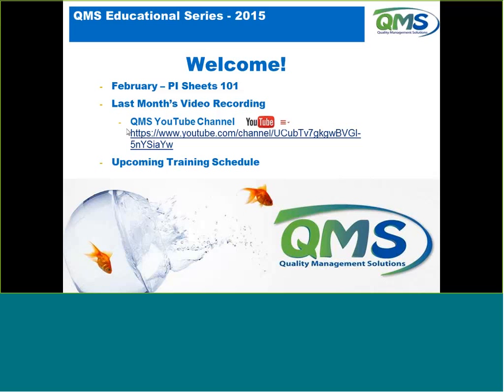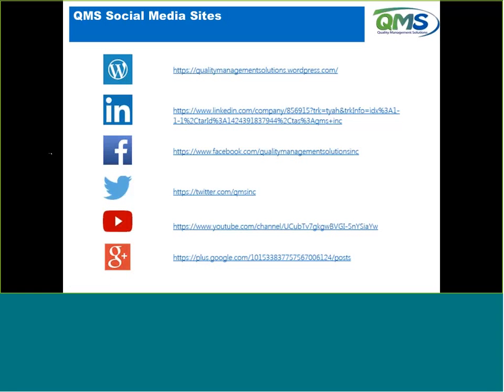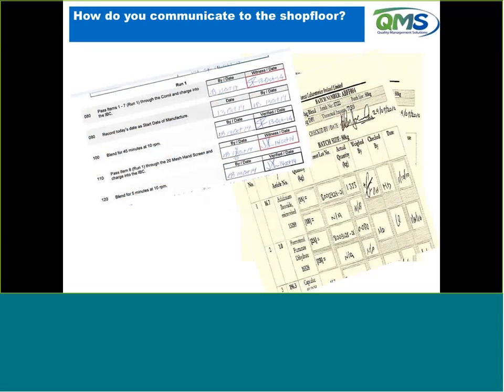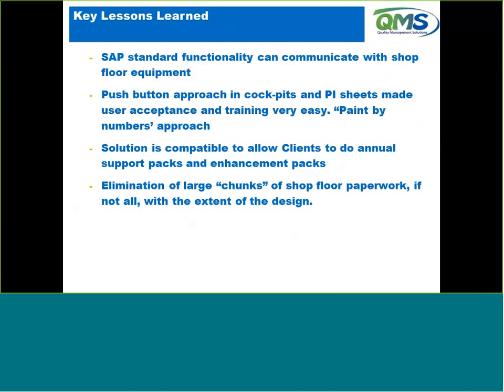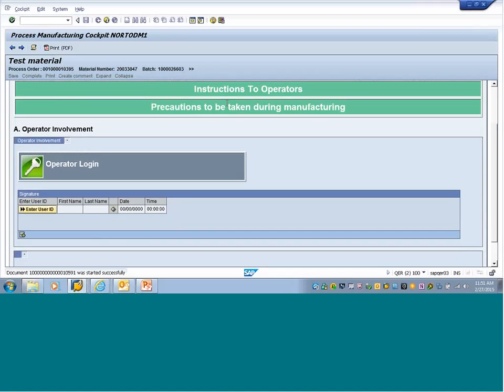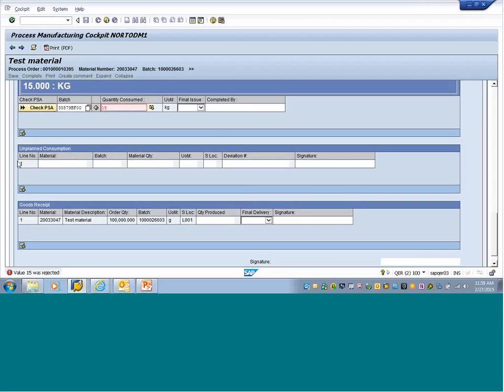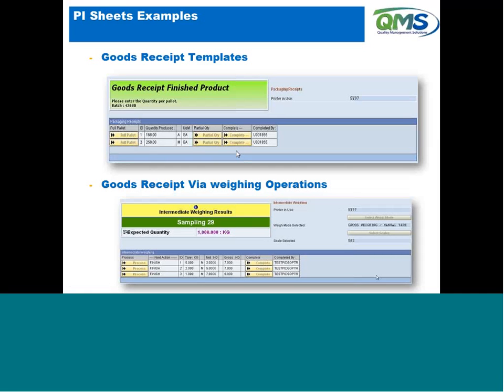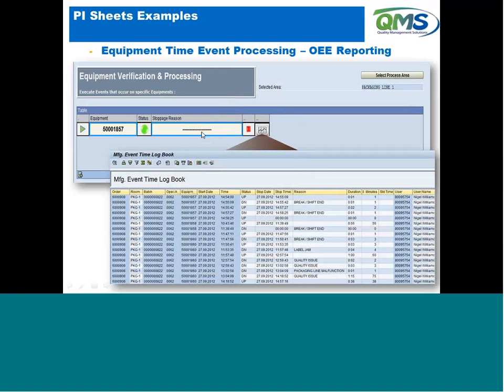QMS Educational Series - PI Sheets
A recording of the WebEx of our second QMS Educational Webcast.
This presentation is "PI Sheets 101" and gives an introduction and demonstration of how to use PI Sheets and X-Steps in SAP.